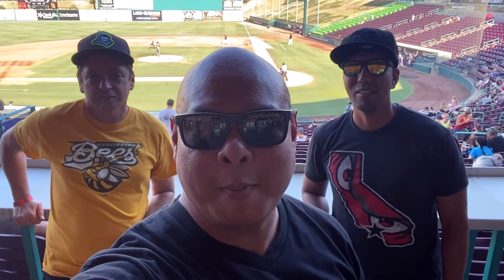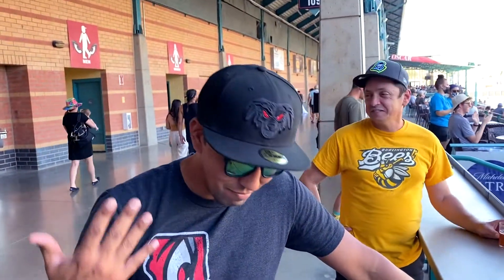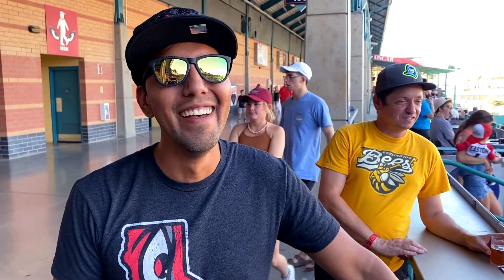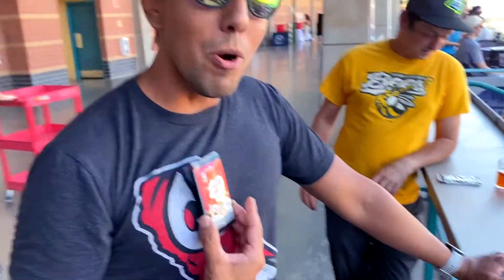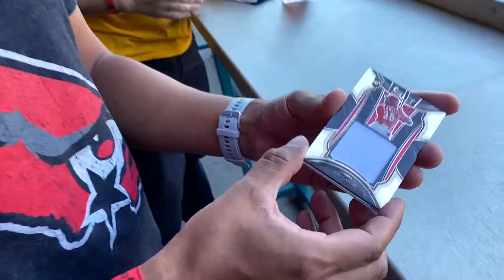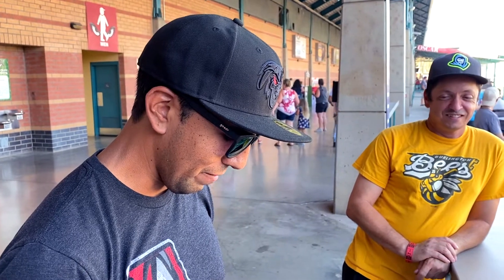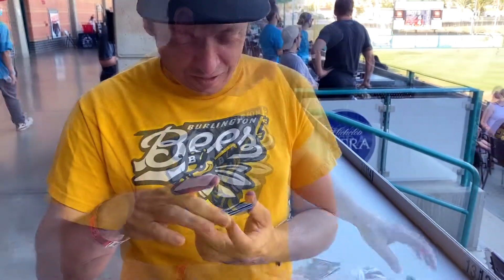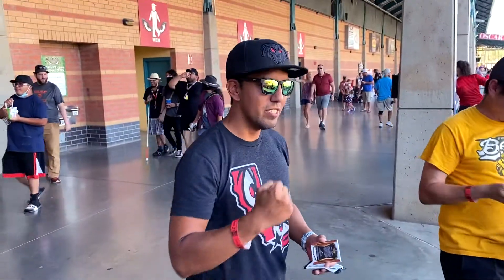Opening Baseball Card Packs at Baseball Stadiums: Storm Stadium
Join Angelo, Kevin Lyon, and Isaac of the Beer Baseball Blog as they open baseball card packs of 2021 Panini Select Baseball packs at Storm Stadium, in Lake Elsinore, California (home of the Lake Elsinore Storm).

Intro: 00:00
Isaac's pack: 02:20
Kevin's pack: 03:39
High cards: 04:25
Outro: 04:39